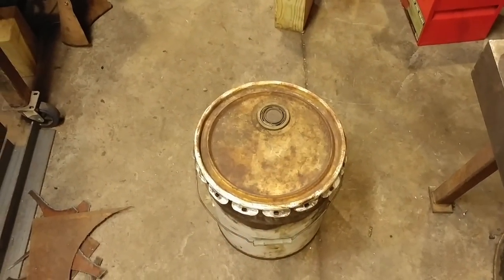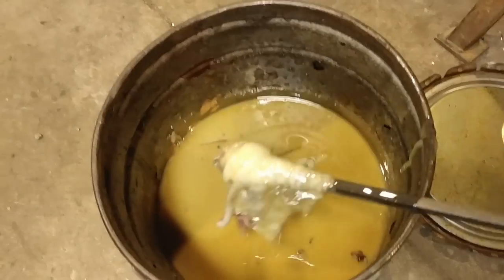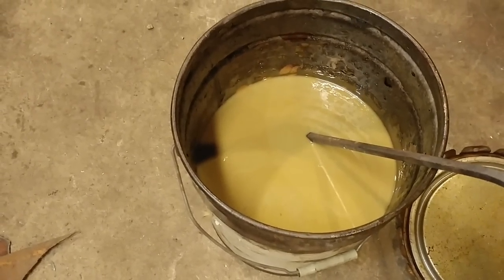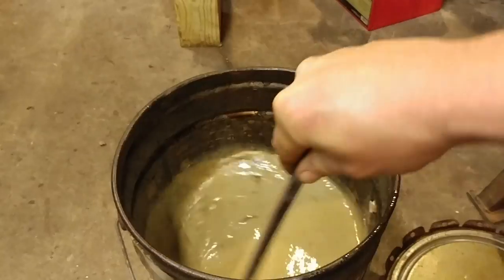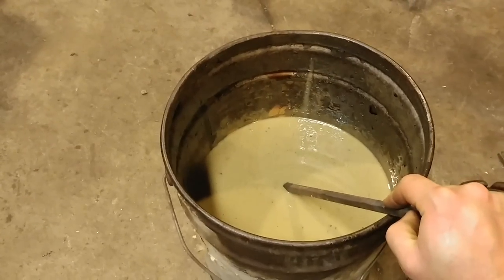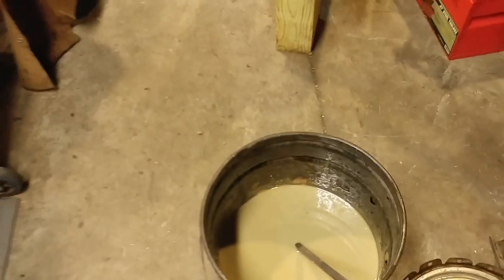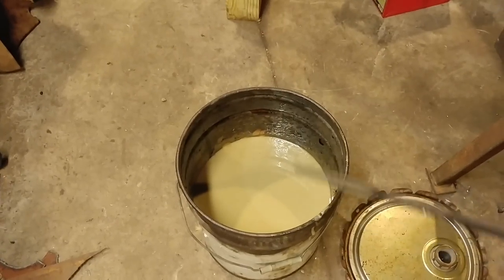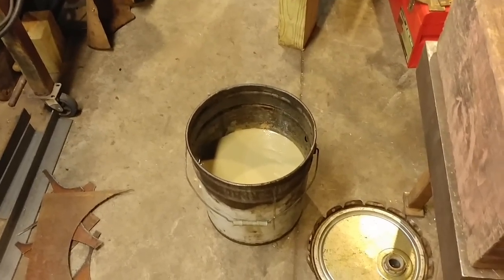REVEALED: Roy's Mysterious Quenching Oil for Blacksmithing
Roy reveals his secret quenching oil in this video! This type of quenching oil is great for general forging projects ,and things such as hardening and tempering a chisel.

At my video for hardening and tempering a chisel, you'll learn: Tips and tricks for hardening and tempering a chisel! Although I show the hardening and tempering process for a hot cut chisel, the same process could be used for tempering most hand tools made of either water or oil hardening material. The video is a thorough walk through on how to prepare the metal, harden the tool by quenching in oil, and tempering the tool.

I use this quenching oil for heat treating chisels and other tooling. You can use this type of quenching oil for forging projects of the general nature.